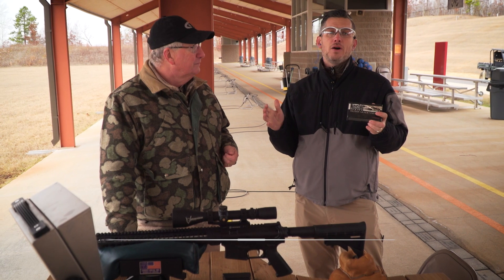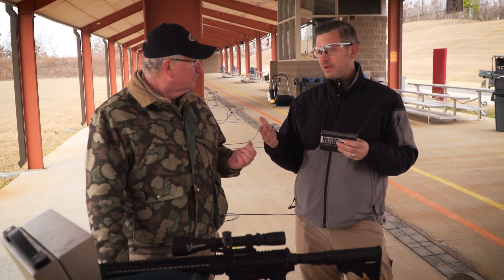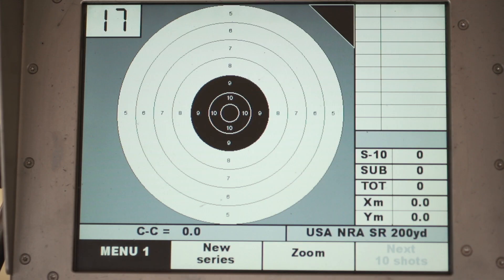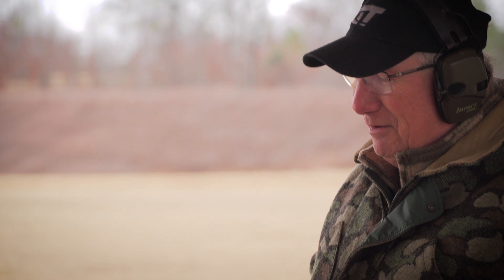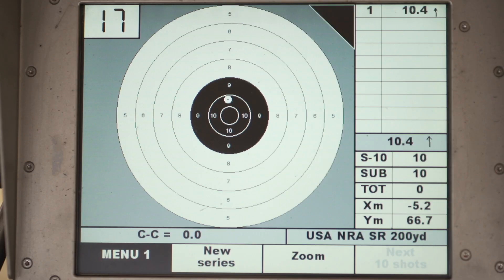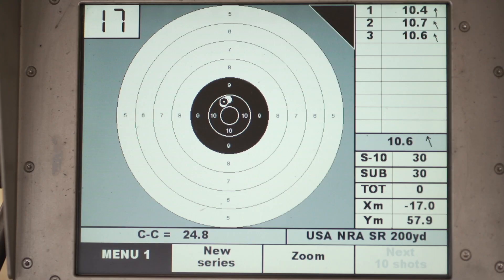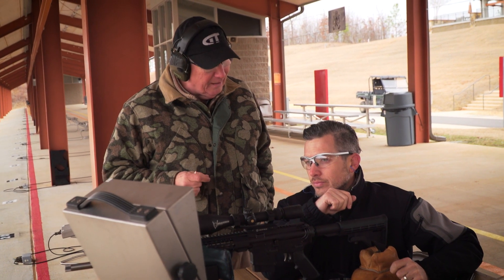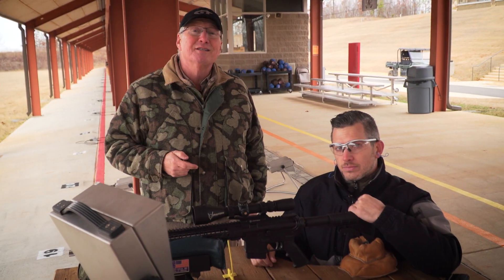22 Nosler: Testing for Accuracy at 200 Yards